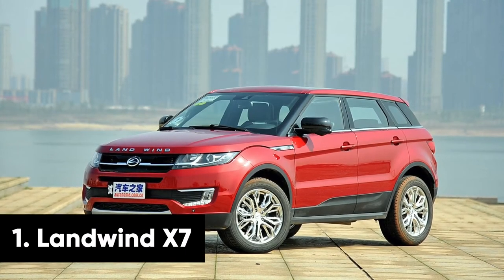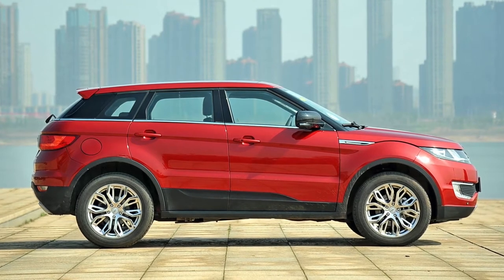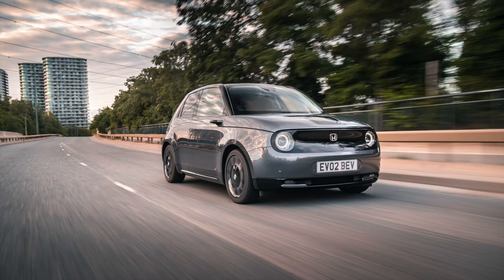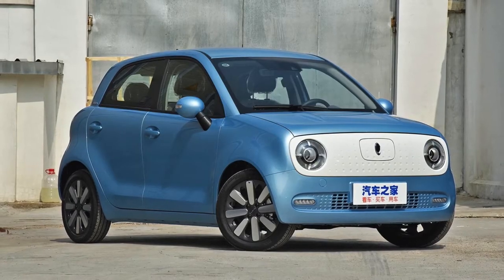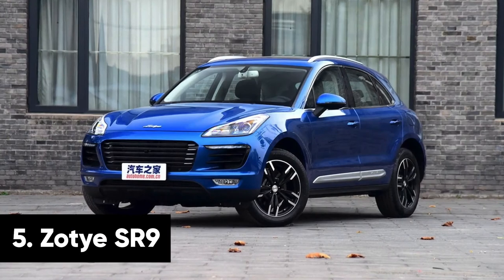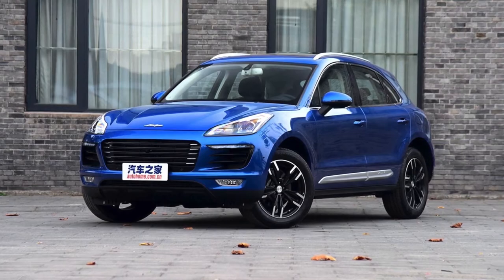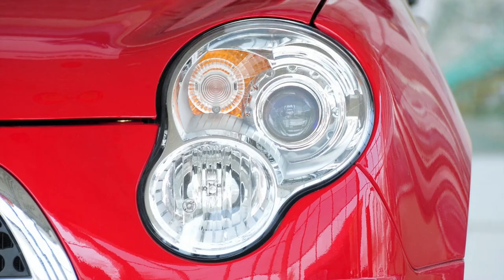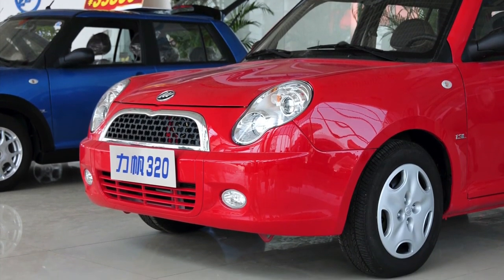The 10 worst Chinese copycat cars of all time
We get it. Starting a car company is difficult and getting people interested in your cars can be tough when there are models available from established brands. So, what do you do? Well, if you're one of a handful of car companies in China, you simply copy the designs of desirable European cars, like the Lamborghini Urus and Mercedes-Benz G-Class, and sell them on for a quarter of the price.

Yes, we're talking about Chinese copycats and with the Beijing Motor Show just around the corner, an event that usually throws up a clone or too, we thought we'd look at the best, worst car copies of all time.

No manufacturer is safe. The Range Rover Evoque? Clones. Honda E? Copied. Porsche Macan? Downright ripped-off.

But let's not forget the Chinese car industry is also a complete powerhouse. We wouldn't have the Tesla Model 3-rivalling Polestar 2 if it weren't for parent company Geely. And then there are the new brands like Nio, which makes some seriously cool SUVs and the crazy EP9 electric hypercar.

Chapters:

0:00 Intro
0:42 Landwind X7 (Range Rover Evoque)
1:30 Hanlong Kuangshi (Range Rover Sport)
2:18 Ora R1 (Smart ForFour + Honda E)
3:17 Weikerui V7 (Volkswagen e-Up!)
4:04 Zotye SR9 (Porsche Macan)
4:53 Huansu C60 (Lamborghini Urus)
5:54 Geely GE (Rolls-Royce Phantom)
6:40 BYD F3 (Toyota Corolla)
7:13 Lifan 320 (New MINI)
8:07 Beijing Auto BJ80 (Mercedes-Benz G-Class)
9:14 The days of the copycat are almost over